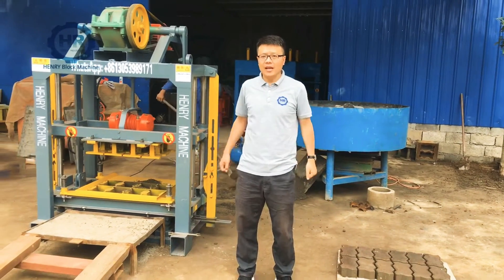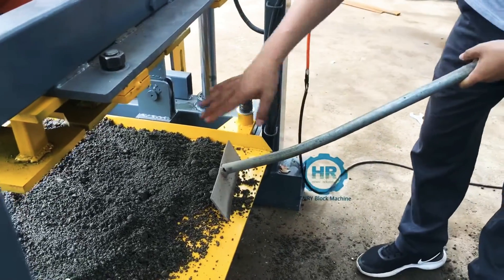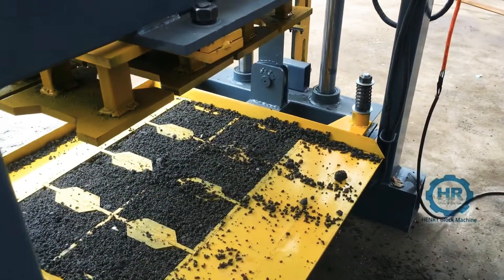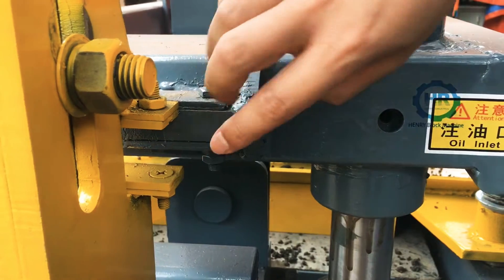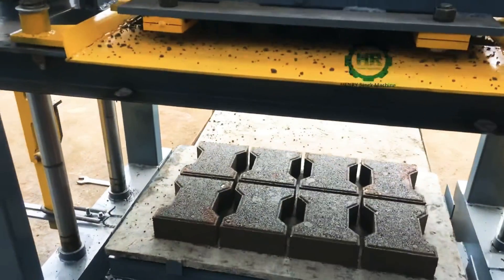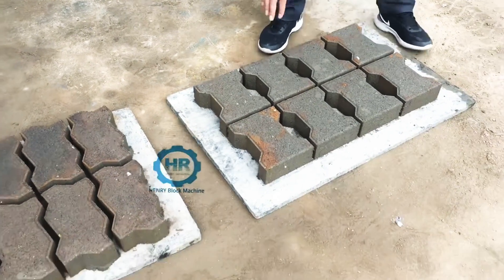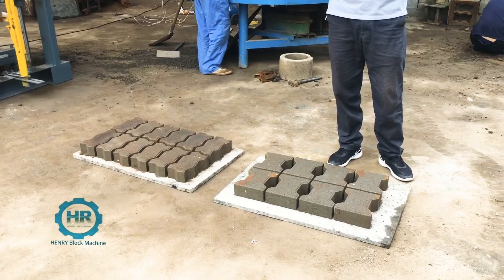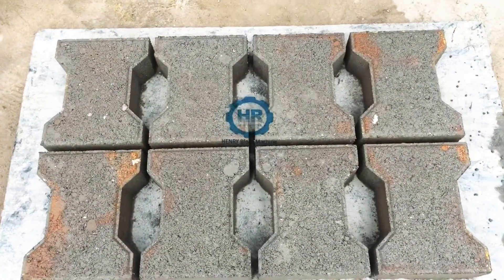Want to Learn How to Operate a Zigzag Paver Machine? Follow These Simple Steps!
If you're interested in working with a zigzag paver machine, but don't know where to start, you've come to the right place! In this tutorial, we'll show you step-by-step how to operate a zigzag paver machine, so you can get started with your paving project.
First, we'll go over the basic components of the machine and how to set it up. Then, we'll show you how to load the material and adjust the settings to get the perfect zigzag pattern. Finally, we'll walk you through the process of laying the pavers and finishing the job.
Whether you're a seasoned professional or a beginner, this tutorial is perfect for anyone who wants to learn how to operate a zigzag paver machine. So, grab your safety gear and let's get started!

1. If you like to know how the feedback on our machinery feeling from our customers who have visited our company, please click at this video link :

3. Prefer full automatic cement block machine working video ,please click at the following video link:

3. if you do not like cement block machine , you may consider about soil interlocking brick making machine, please click at this video link :